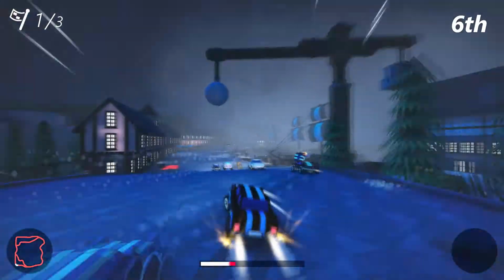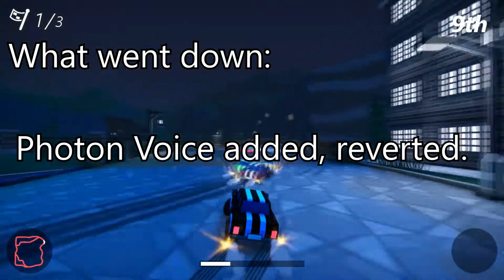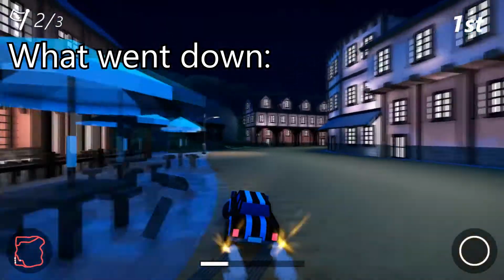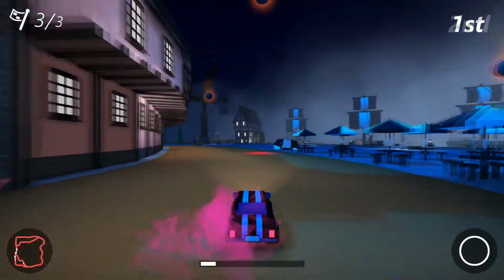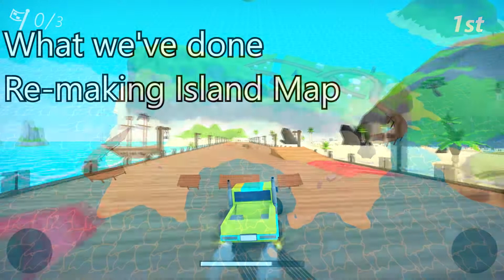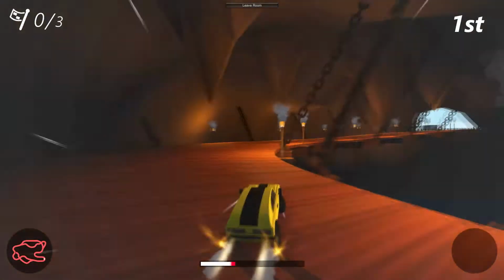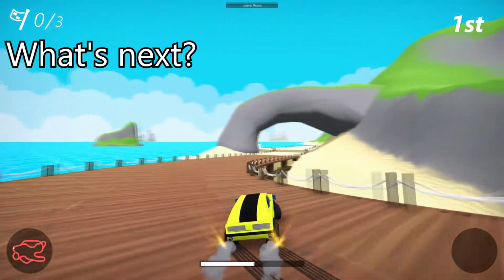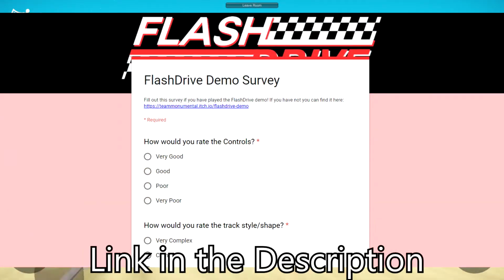FlashDrive Devlog #1(June 4th), "Some Hiccups"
(On a new pc, so I'm sorry if the vid quality is bad)
View the text version of this Devlog on Kickstarter-